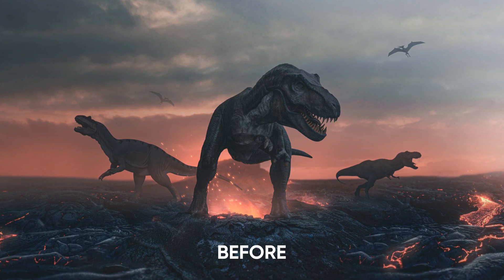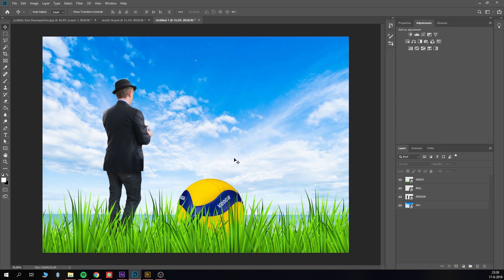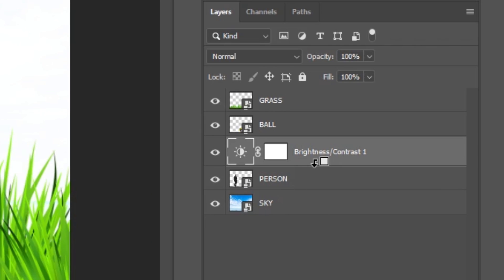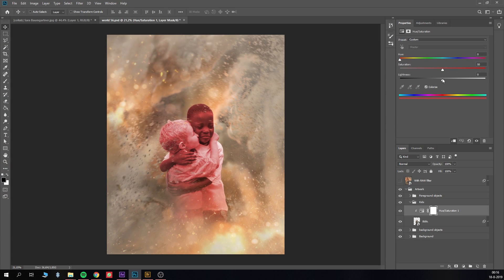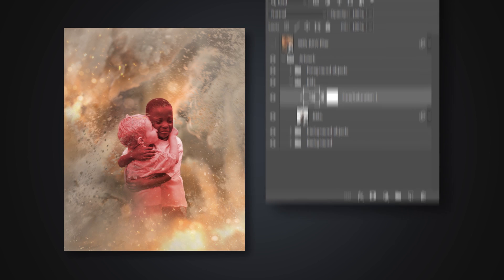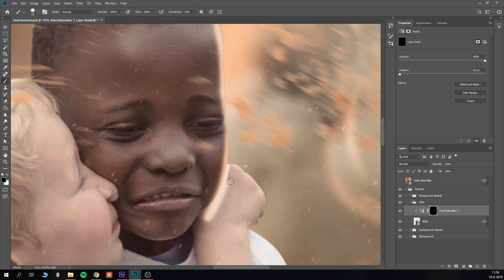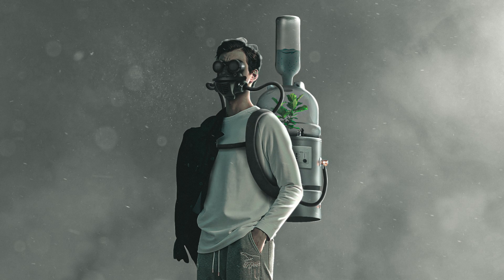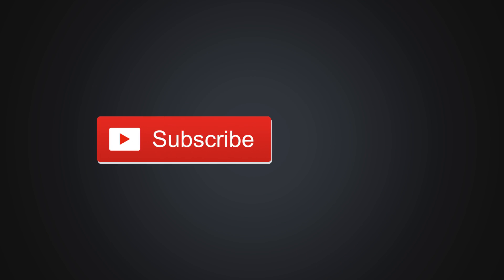Highlights by using adjustment layers (photoshop)